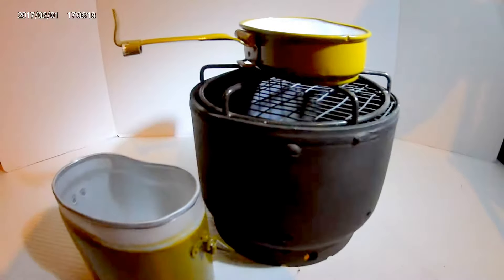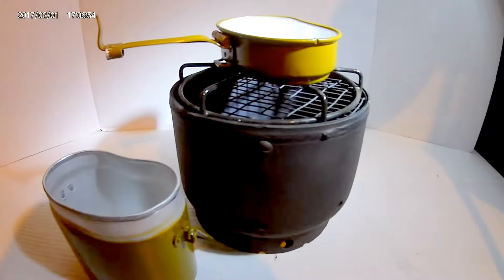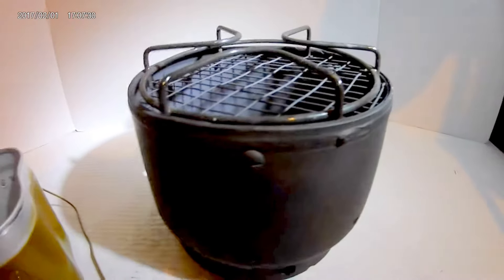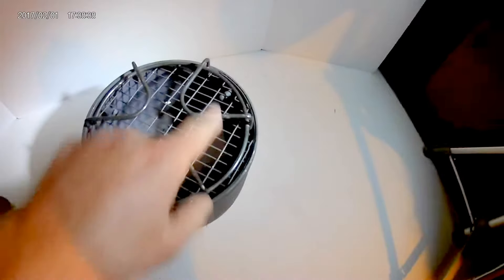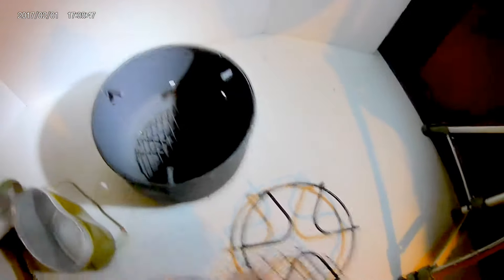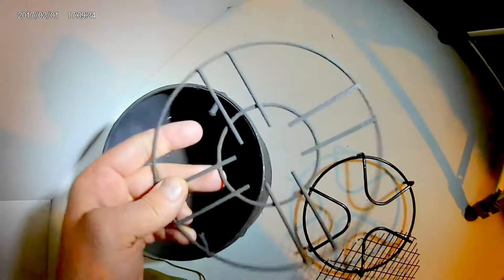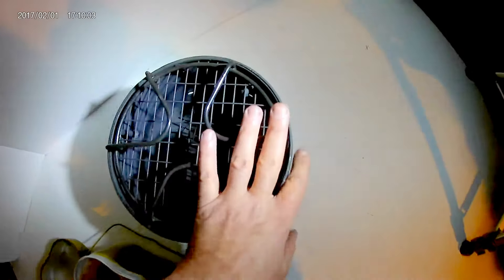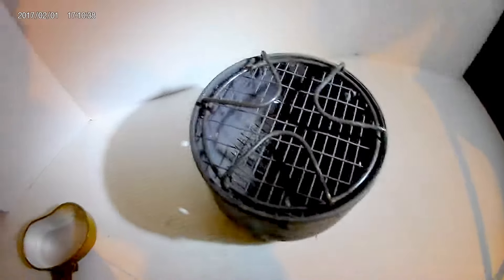CAMPING STOVE EASY NO WELD DESIGN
camping stove you can build